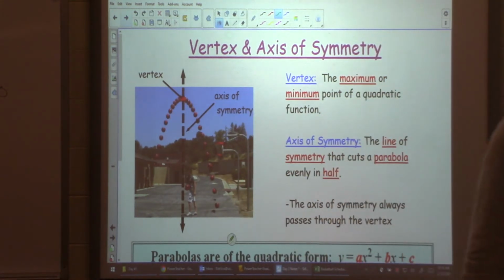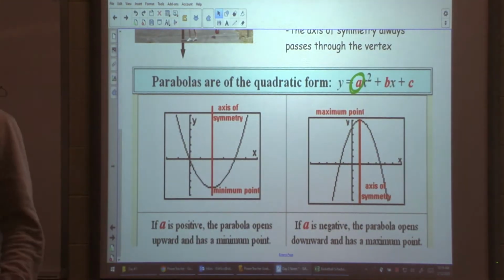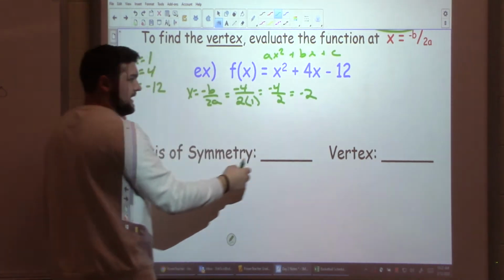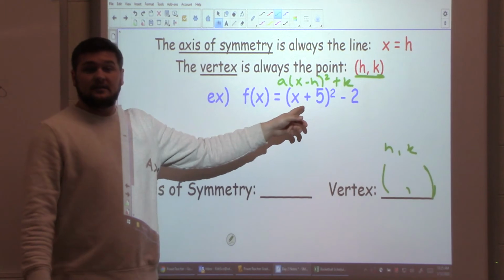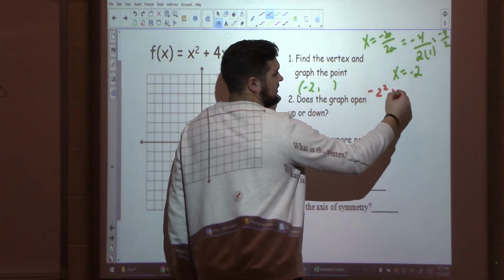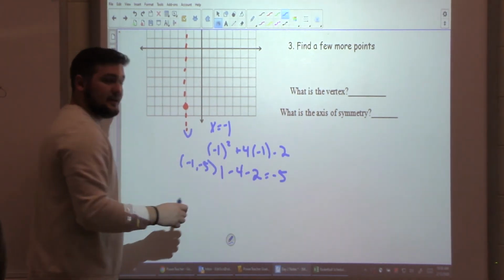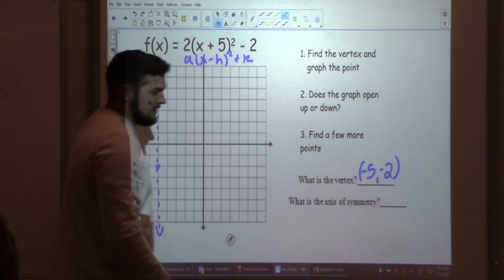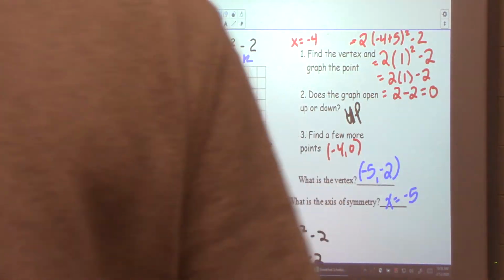Unit 2 Quadratics Day 2 Lesson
Standard v. Vertex form and graphing quadratics -- Algebra 2